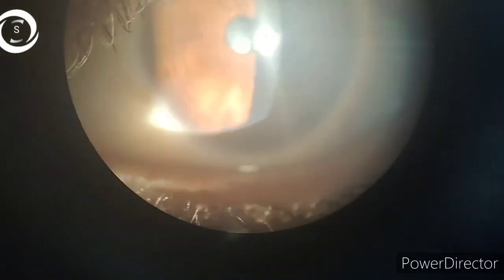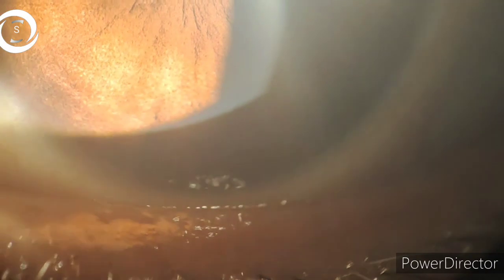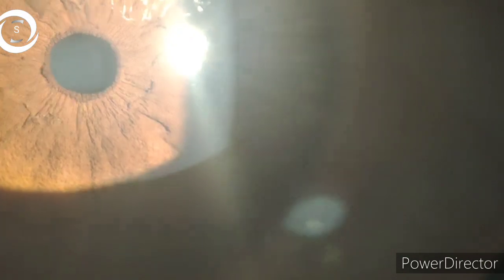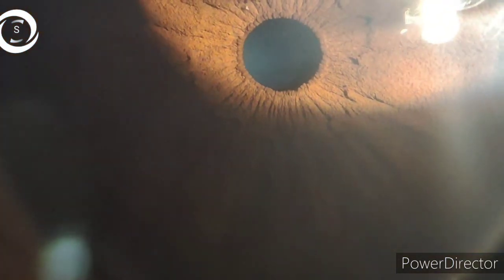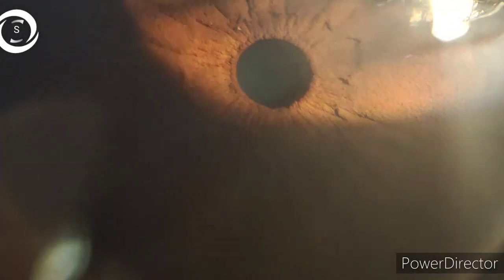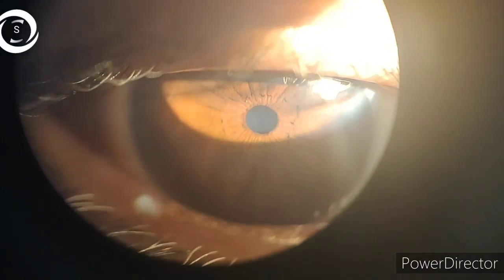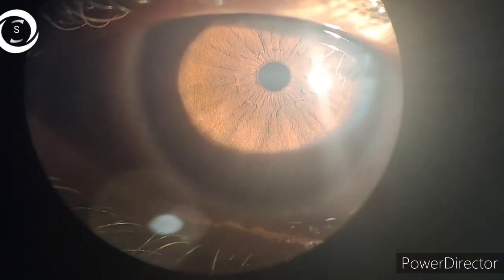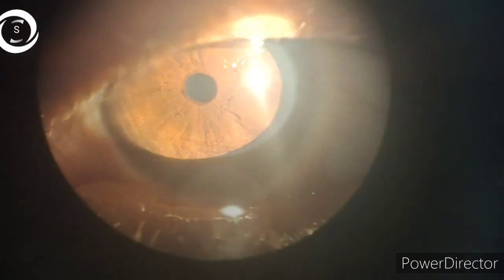Pin point pupils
In this video we will discuss different causes of constricted pupils